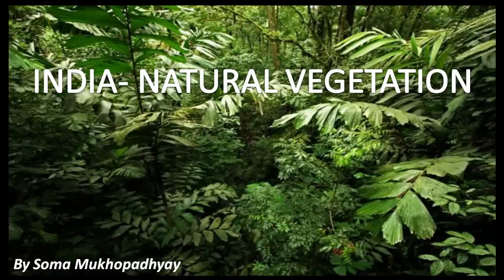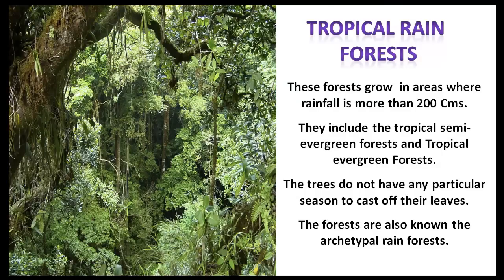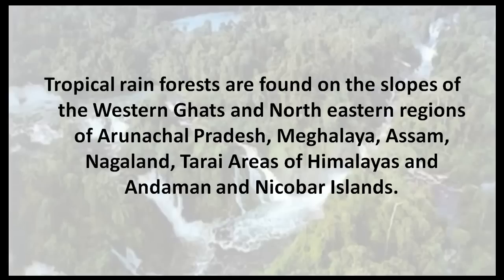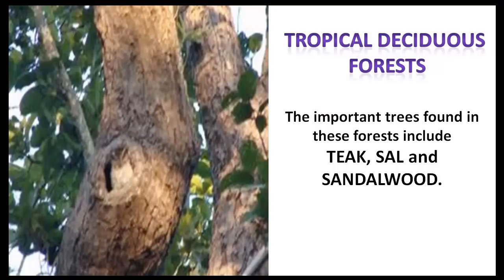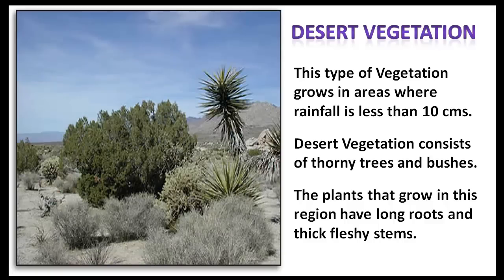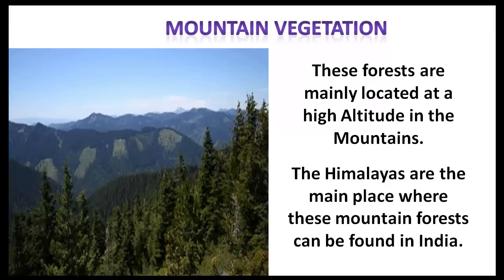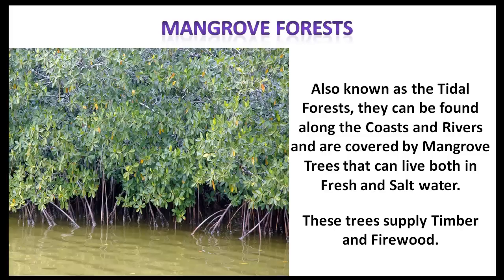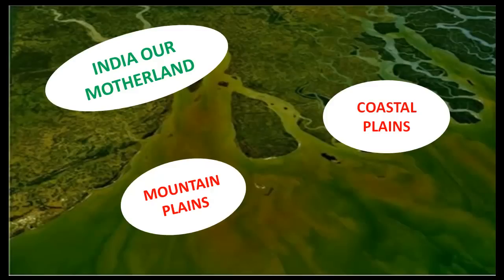Natural Vegetation - CBSE NCERT Social Science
India - Natural Vegetation - CBSE NCERT Social Science

) is one of the leading portal on Entrance Exams and Admissions in India.

About this Video:

TROPICAL RAIN FORESTS

These forests grow  in areas where rainfall is more than 200 Cms.
They include the tropical semi-evergreen forests and Tropical evergreen Forests.
The trees do not have any particular season to cast off their leaves.
The forests are also known the archetypal rain forests.
The important varieties of trees are Rosewood, Mahagony, Bamboos, and sandalwood.
Tropical rain forests are found on the slopes of the Western Ghats and North eastern regions of Arunachal Pradesh, Meghalaya, Assam, Nagaland, Tarai Areas of Himalayas and Andaman and Nicobar Islands.

TROPICAL DECIDUOUS FORESTS

They are called deciduous as the trees cast leaves for about 6 to 8 weeks in summer.
They grow in regions having 75 cm to 200 cm of annual rainfall and thus are often referred as monsoon forests.
The important trees found in these forests include TEAK, SAL and SANDALWOOD.
Most of the tropical deciduous forests are found in the State of Kerela. They are also found on the eastern slopes of western Ghats and also in the North eastern parts of the Peninsular plateau and in the valleys of the Himalayas.

DESERT VEGETATION

This type of Vegetation grows in areas where rainfall is less than 10 cms.
Desert Vegetation consists of thorny trees and bushes.
The plants that grow in this region have long roots and thick fleshy stems.
These types of Vegetation are found in Rajasthan and parts of Gujarat, Punjab and Karnataka.
Babool, Cacti and Keekar are the main trees found here.

MOUNTAIN VEGETATION

These forests are mainly located at a high Altitude in the Mountains.
The Himalayas are the main place where these mountain forests can be found in India.
Sal, Teak, Bamboo and cane grow abundantly here.

The conifer trees like Pine, Oak, Maple etc grow in plenty on the higher slopes.
The Alpine Grasslands appear up to the snow field.
Beyond these vegetation belts the areas are permanently under the snow cover.

MANGROVE FORESTS

Also known as the Tidal Forests, they can be found along the Coasts and Rivers and are covered by Mangrove Trees that can live both in Fresh and Salt water.
These trees supply Timber and Firewood.
Theses forests grow on the edges of the Deltas.
For Example: The Ganga, Mahanadi, Godavari, Krishna and Kaveri Deltas.